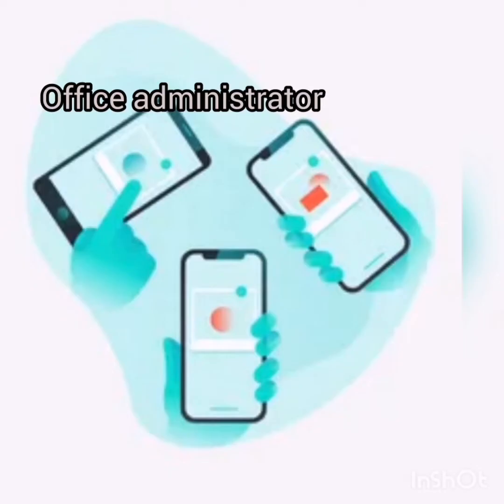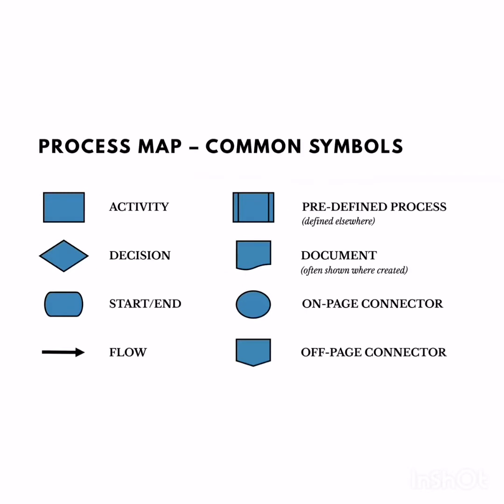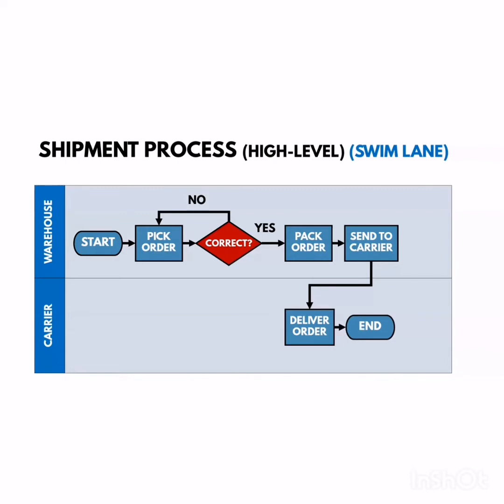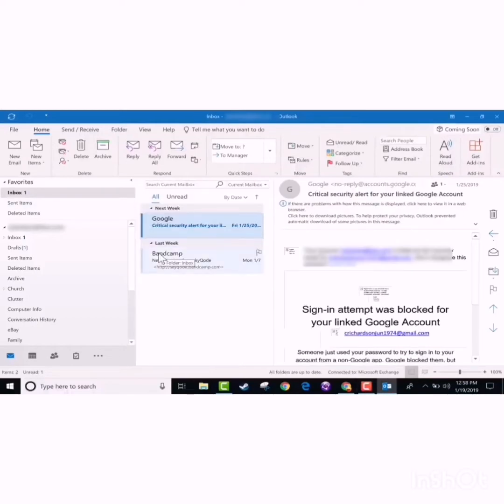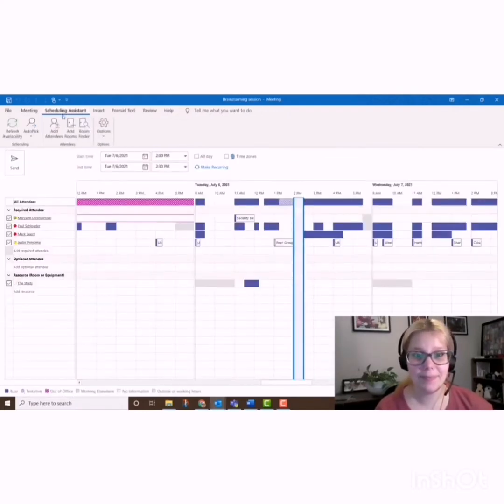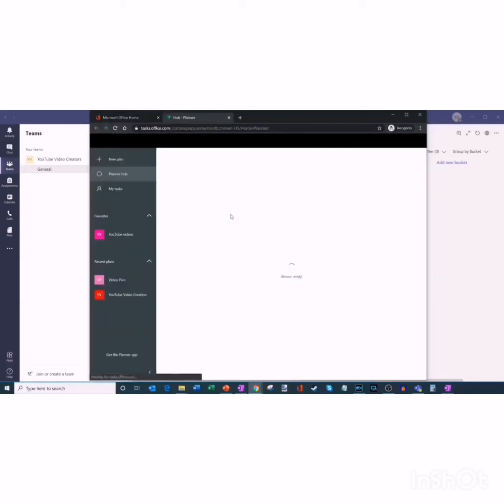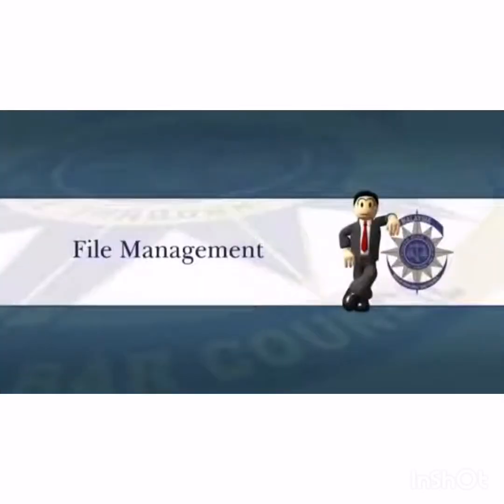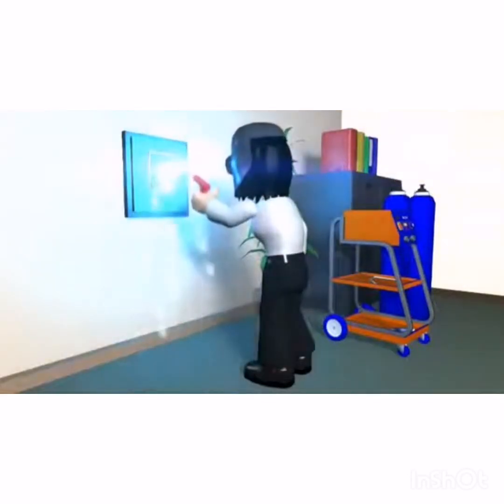BCU- BSBA- Developing an effective office management system